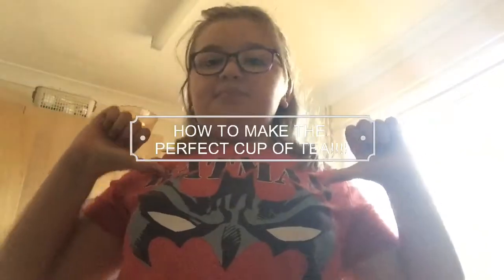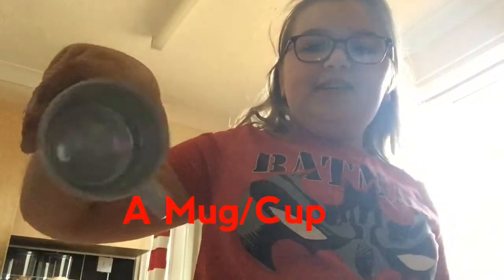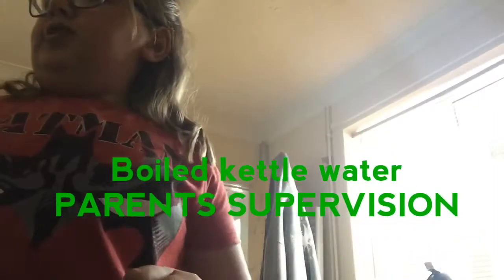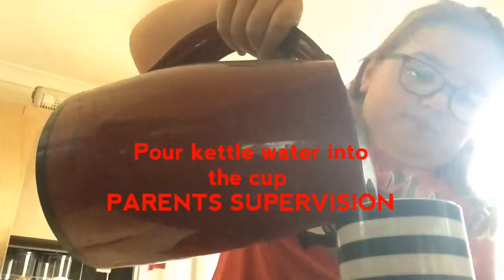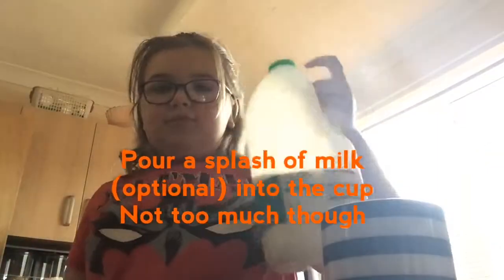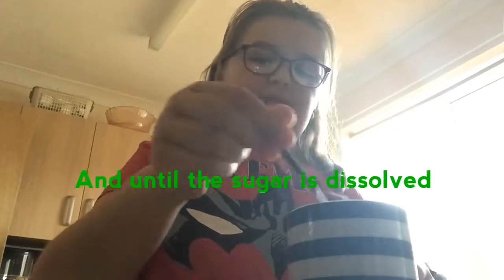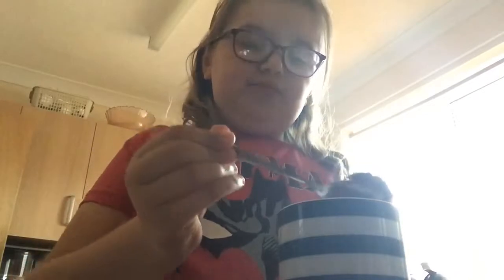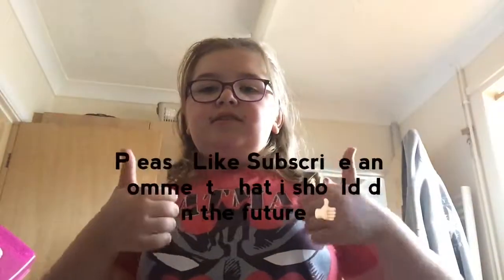How to make the perfect cup of tea